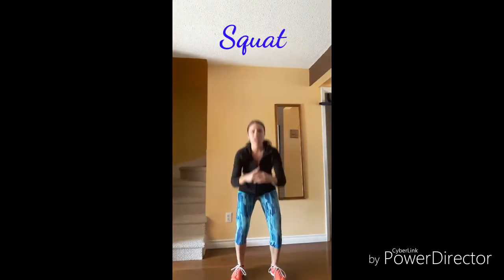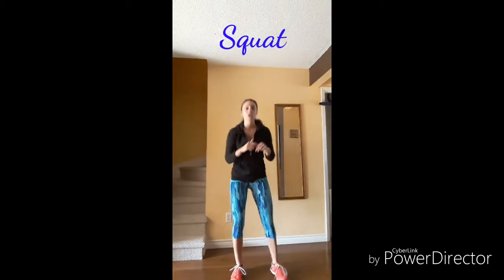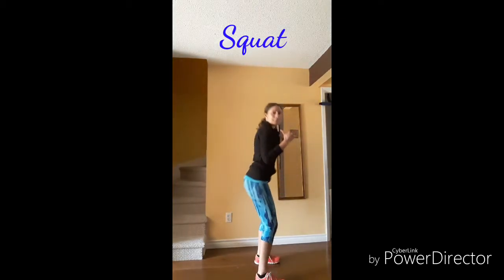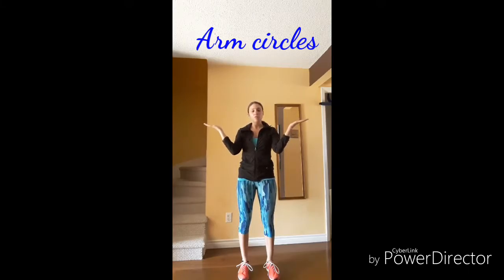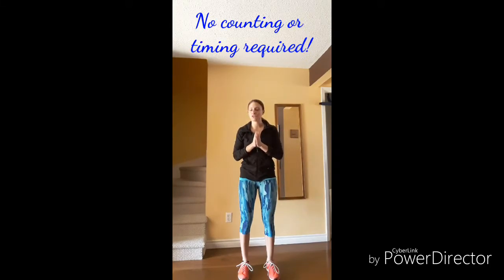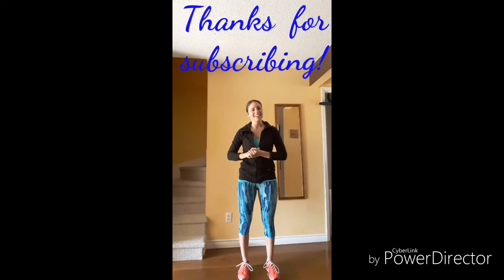Kitchen workout!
Missed  your workout?  Get as many reps in of these moves as you can!  No need to count or time yourself. ..just move!